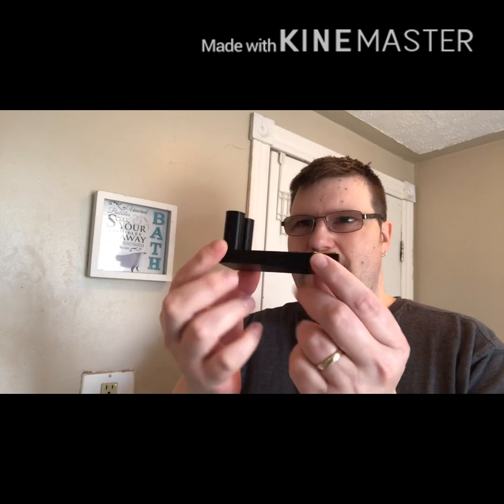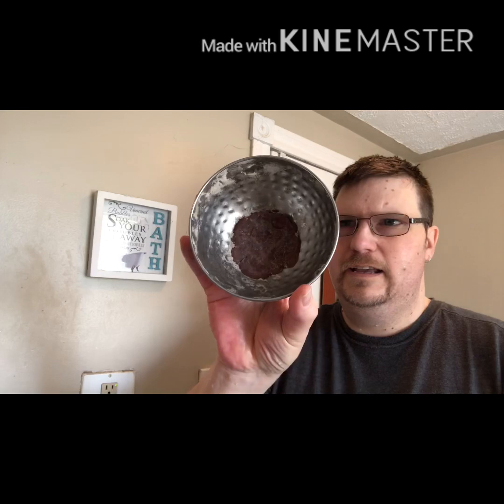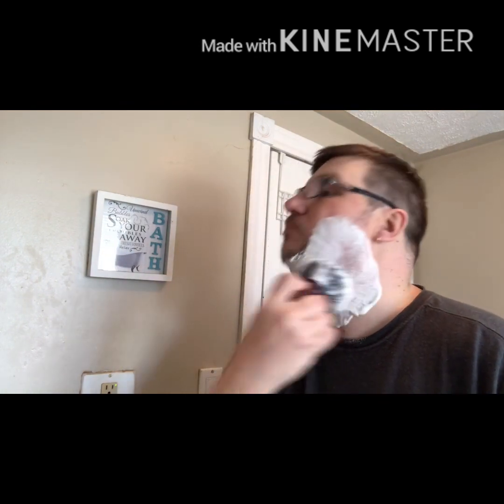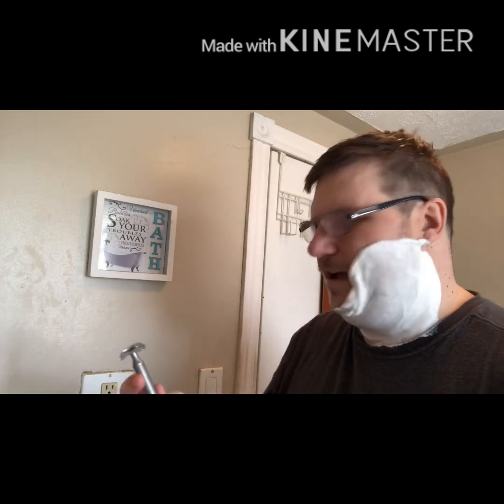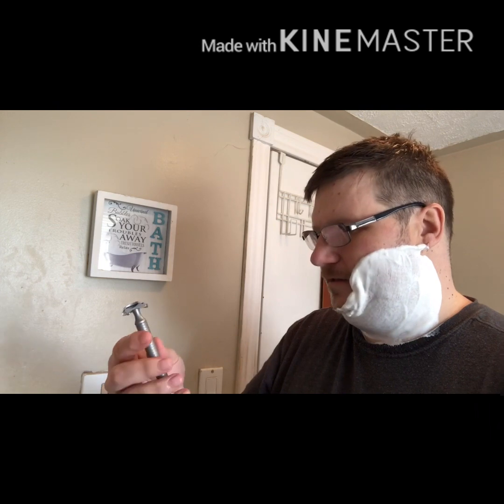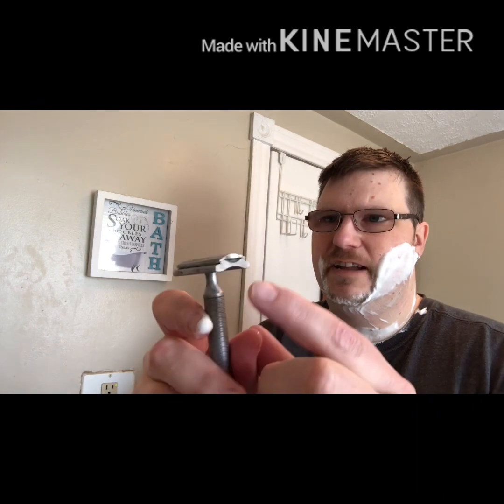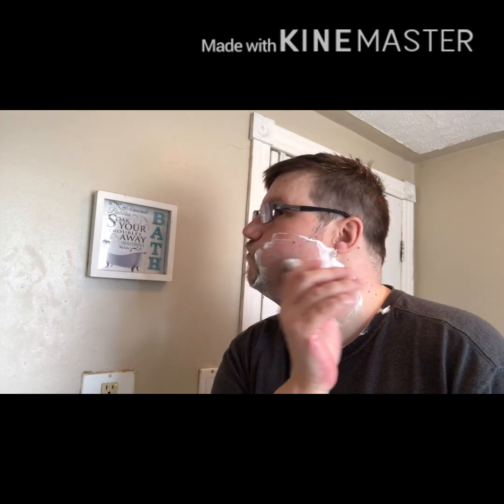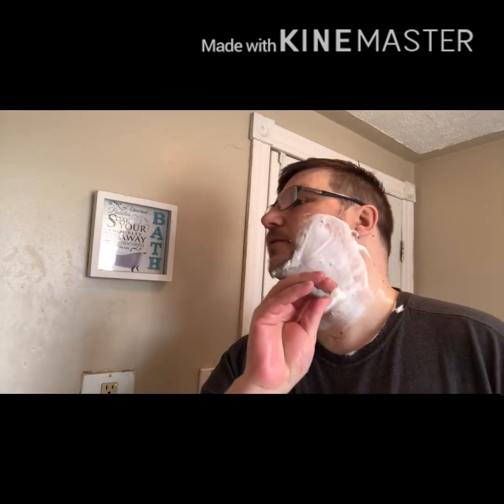Karve Christopher Bradley Stainless Steel Review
The time is here!! Welcome to the review of the ubiquitous Christopher Bradley in Stainless, sporting a 4” handle and the SB-C Plate, this is a razor ordered to my preferred specifications, and you can too! That’s the beauty of this setup, order your preferred handle length, your choice of plates that work best with your particular beard growth and skin sensitivity and enjoy a truly remarkable shave.

In solidarity for Linda James, the Artisan behind Purely Skinfull, the Canadian Wet Shavers have been doing solidarity shaves today, I choose Smooth Operator, a wonderful coffee scent with amazing performance. We wish you all the best Linda.

The splash, First Canadian Kink, is a wonderful coffee and leather scent and leaves the face feeling sooo good. It’s back in stock for the Fall and Winter season, be sure to grab yourself the set

The CoyoteCuts Psycho-Delic funk is a wonderful face lathering brush, sporting a beautiful handle and the 24mm tuxedo knot, it’s a brush I reach for a lot.